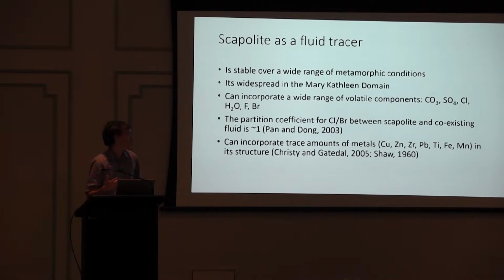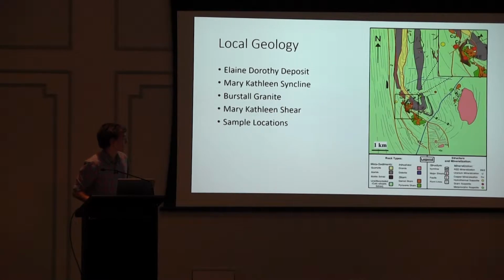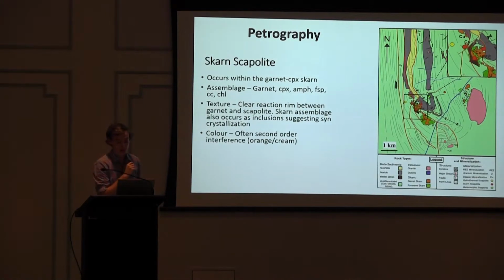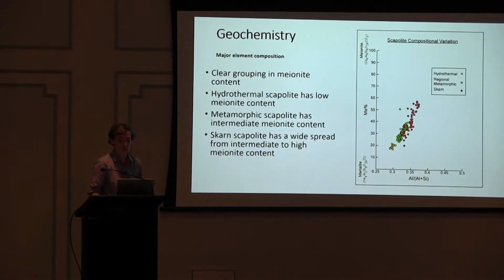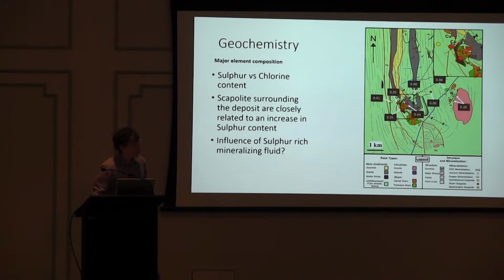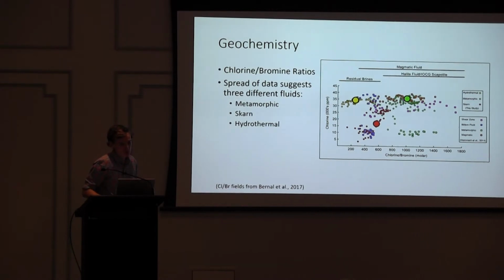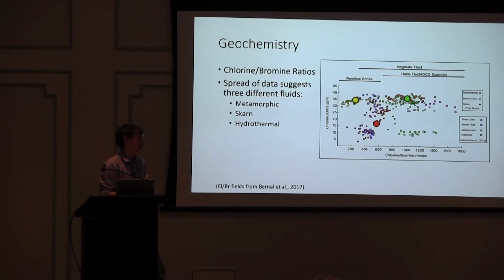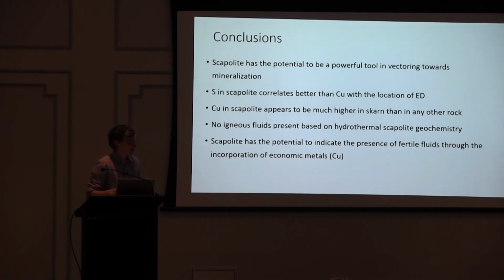Alex Edgar - Scapolite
Scapolite as a Vectoring Tool Towards Mineralisation: A case study from the Mary Kathleen Domain, Mt Isa Inlier